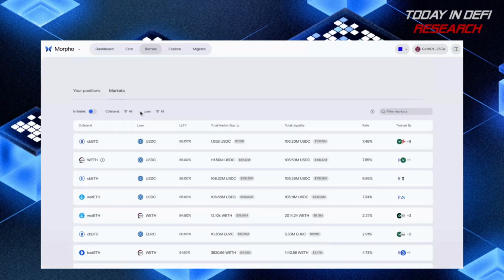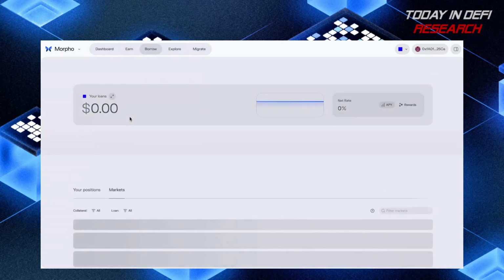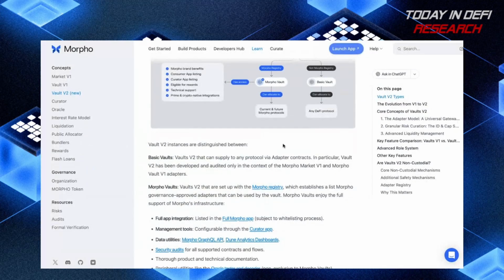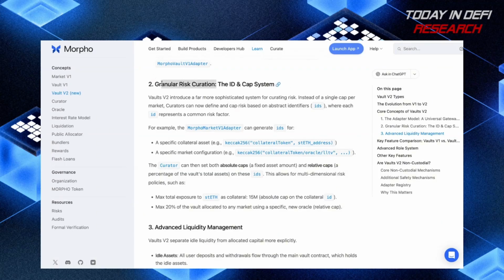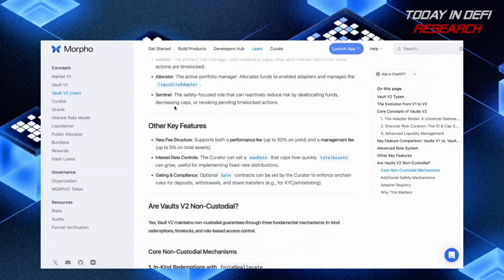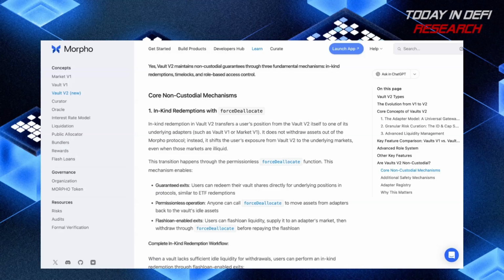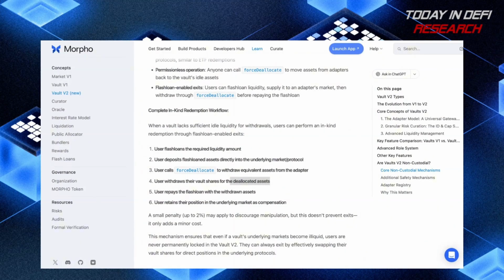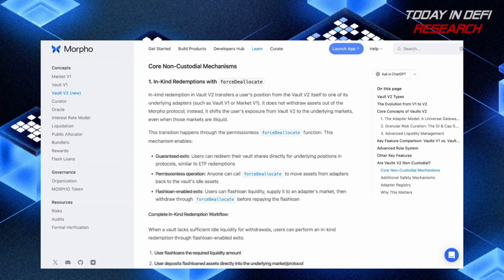Morpho V2: From Lending Protocol to DeFi Yield Powerhouse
Morpho launches V2 Vaults. The update fundamentally transforms the protocol into a Universal On-Chain Yield Aggregator. Curators are now empowered to allocate deposited assets to any vaults on any DeFi protocol, unlocking exposure to diverse, high-yield strategies such as leverage staking and basis trading.

00:00 Introduction to Morpho's V2 Update
00:25 Understanding V2 Votes
01:31 Expanded Protocol Interactions
03:02 Granular Risk Curation
04:35 In-Kind Redemptions Explained